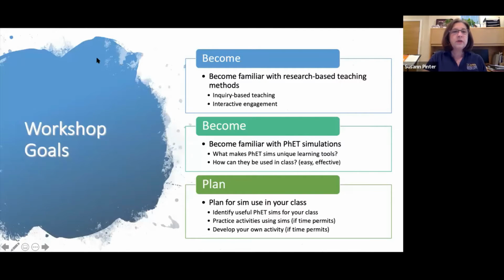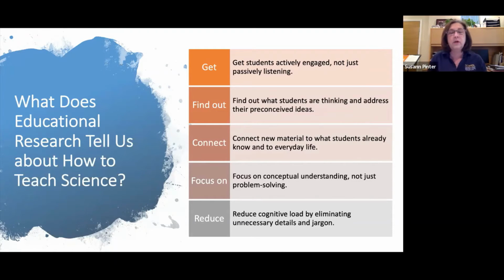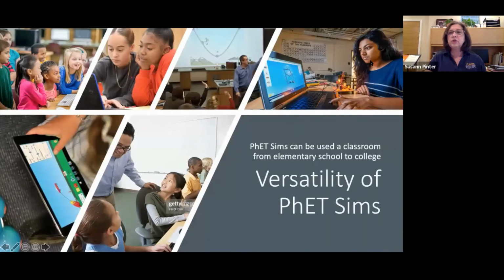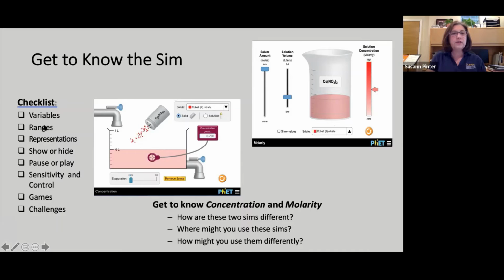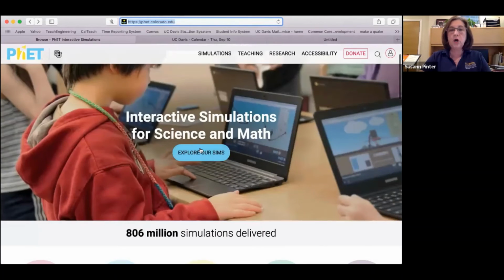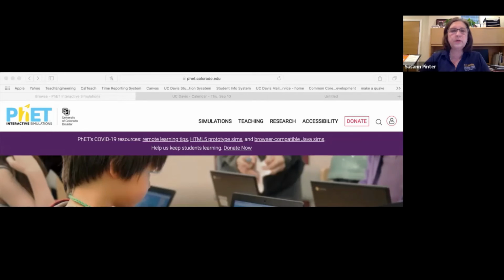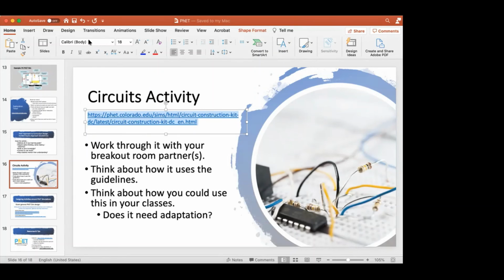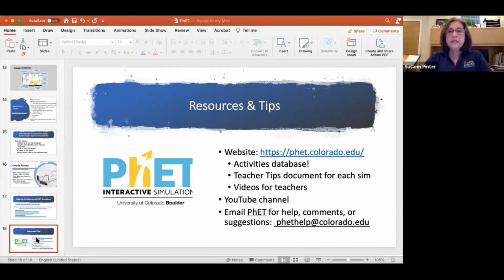PhET Interactive simulations in the STEM classroom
This webinar will introduce you to the PhET Interactive Simulations project. Founded in 2002 by Nobel Laureate Carl Wieman, the PhET Interactive Simulations project creates free interactive math and science simulations. It is based on extensive education research and engages students through an intuitive, game-like environment where students learn through exploration and discovery. Teachers have access to simulation-specific tips and video primers, resources for teaching with simulations, and activities shared by the teacher community.

Presented by: Susann Pinter